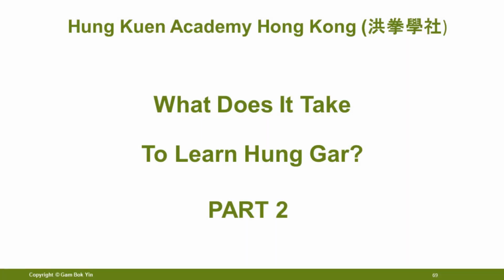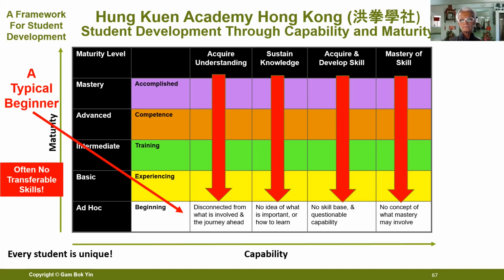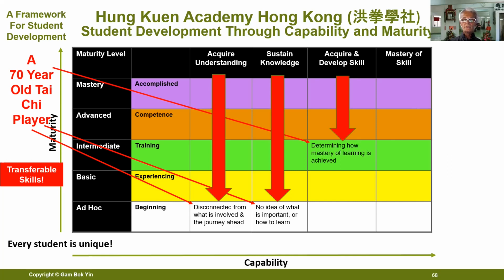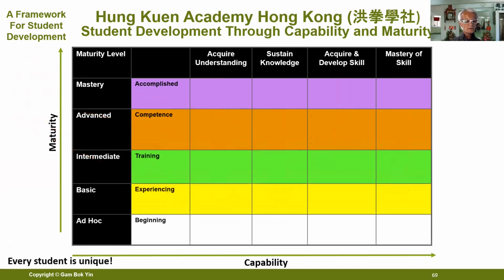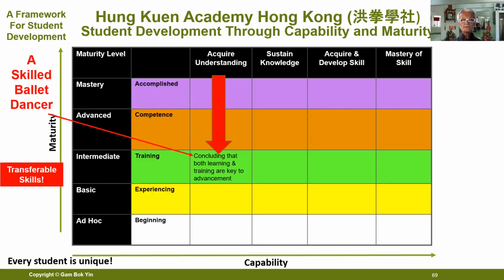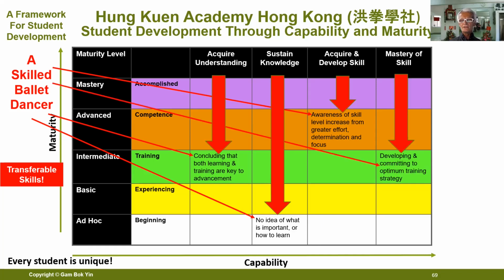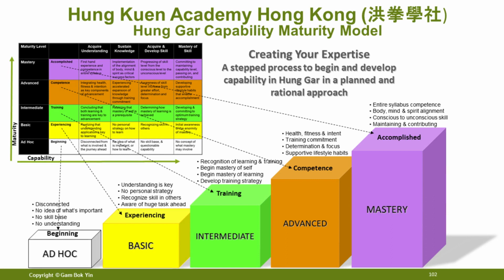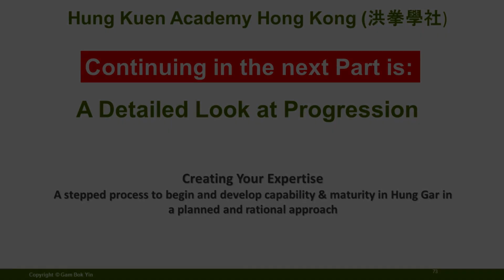Episode 6 - What Does it Take to Learn Hung Gar - Part 2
This video is Part 2 of the Episode explaining what it takes to learn Hung Gar. The format of this video is an explanation from Master Gam Bok Yin (金 博 賢) based on his lifetime of Hung Gar learning, experiences, and teaching.

Please bear in mind the following:
1. Ideas, principles and concepts expressed here are those of Gam Bok Yin, based on his understanding from his lifelong learning, training and teaching of Hung Gar, as well as discussion with his peers and seniors.
2. It is in no way claimed that the information expressed is necessarily comprehensive, precise or indeed agreed to by the majority of the Hung Gar worldwide community.
3. Comments and suggestions for update and improvement are always welcome. Although no guarantee is made that they will be incorporated into any future updated versions

More information about Hung Gar can be seen at our
For online learning you can also contact Sifu Leung Chi Fai via the

The Logo: Is Copyrighted and a Registered Trademark of our school - Hung Kuen Academy Hong Kong  (洪 拳 學 社).